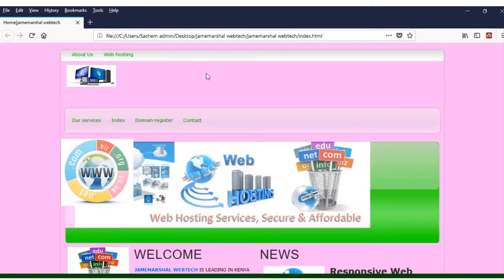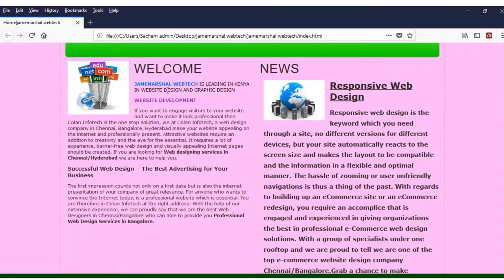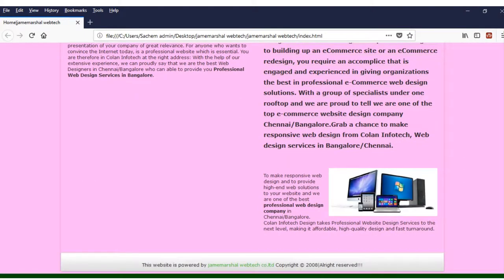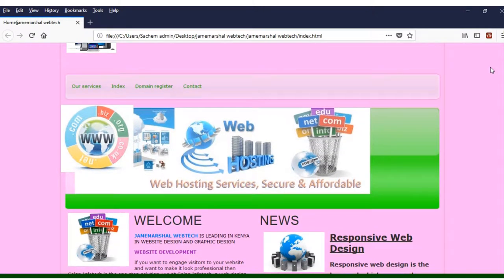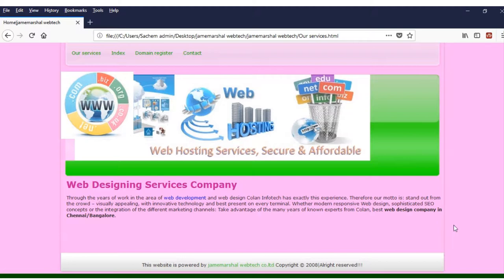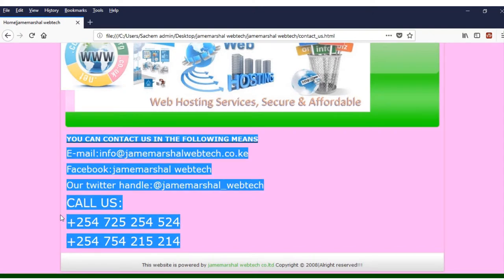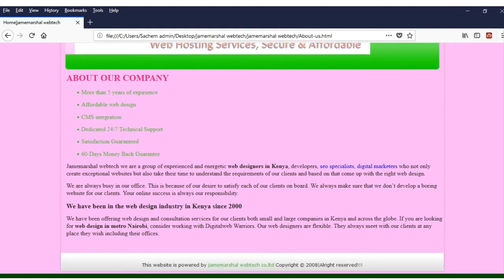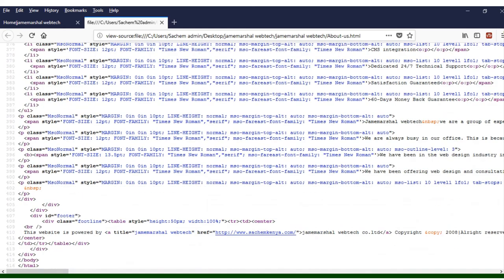Web design tutorials for beginner - episode 4